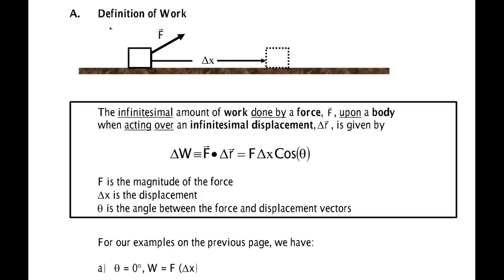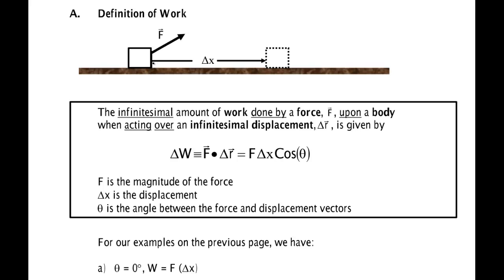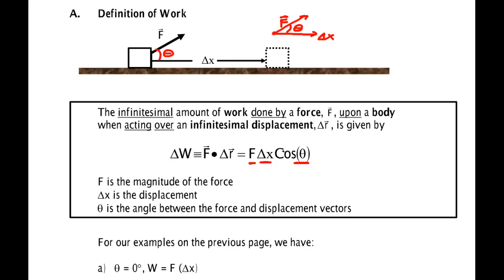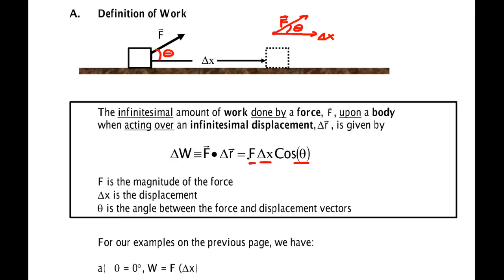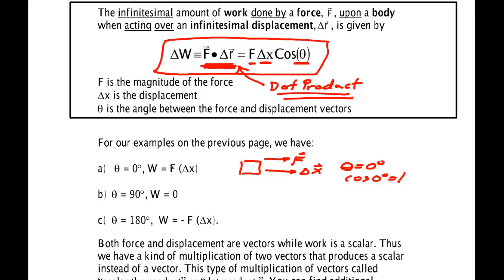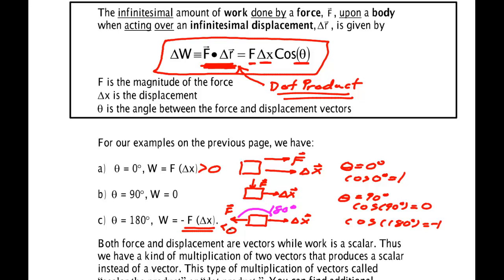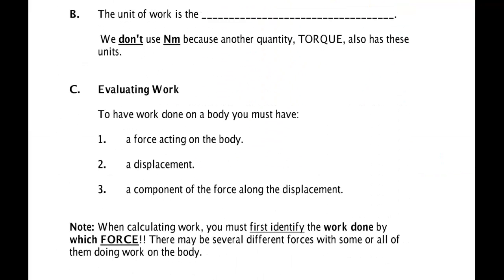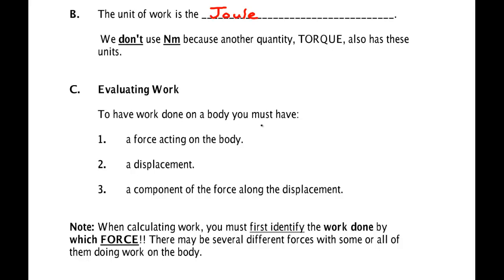Work Part 2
Part 2 discusses the formal definition of work. Physics 6th by Giancoli pp136-141.